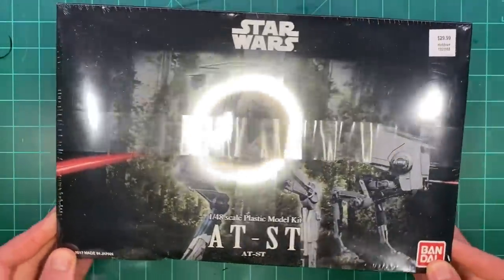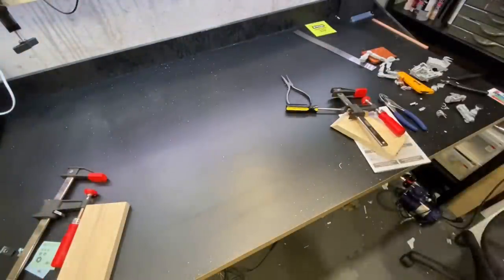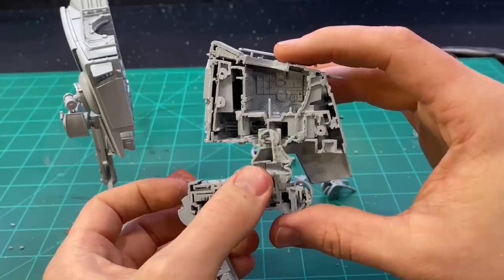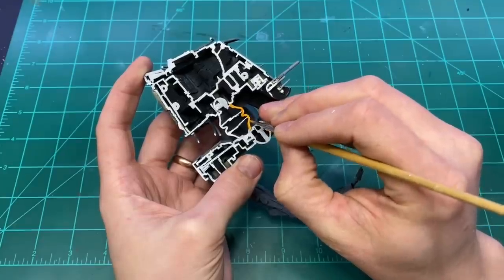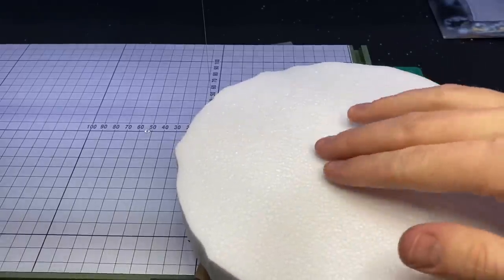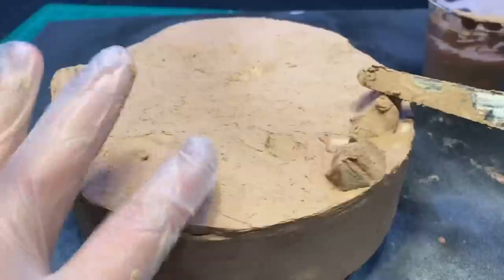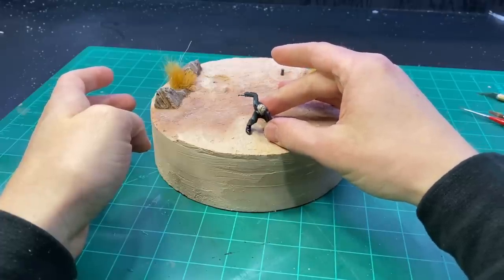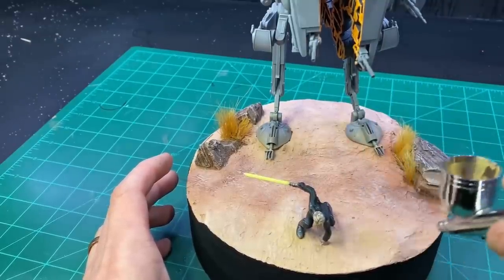Luke Splits an AT-ST | Skywalker vs. Chicken Walker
This week, I built something I’ve been thinking of doing for a while. I played the game The Force Unleashed a ton when it came out 10+ years ago, and I always loved the boss battles. There were two or three different finishing moves at the end of the AT-ST mini boss fights, and my favorite was when Starkiller jumped up and sliced the walker in half. This scene was inspired by that sequence from the game, but I adapted it to feature Luke as the Jedi doing the slicing. ‘Cause let’s be real, Luke is the best.

I designed Luke in Hero Forge and built his lightsaber in Shapr3D.

Materials:
Bandai 1:48 AT-ST
Anycubic UV Resin
Plastic Cement
Super Glue
Hot Glue
Mod Podge
Heat Shrink Tubing
Copper Wire

Supplies and Equipment:
X-Acto Z Series
Paint Brushes
Air Brush
Helping Hands
Hot Glue Gun
Utility Knife
Ryobi Band Saw
Proxxon Hot Wire Table
Anycubic Photon Mono

Paint:
Vallejo Iraqui Sand
Vallejo Mahogany Brown
Vallejo Bright Orange
Vallejo Flat White
Vallejo Light Gray
Vallejo Gloss Black
Vallejo Light Flesh
Krylon Matte Finish
Culture Hustle Black 3.0